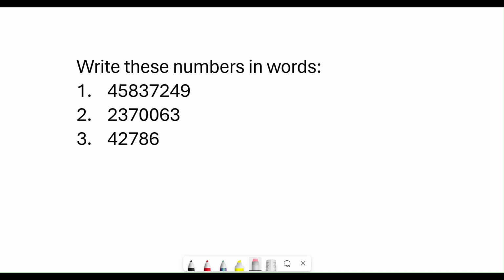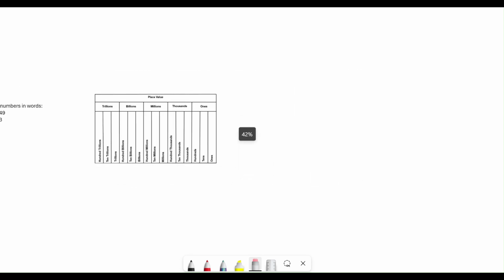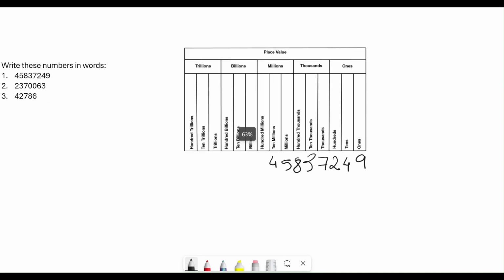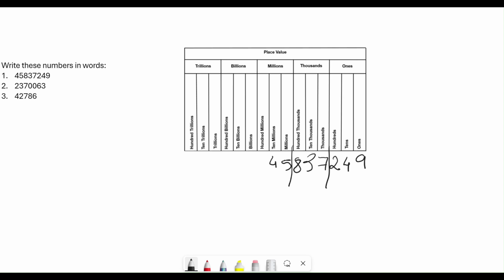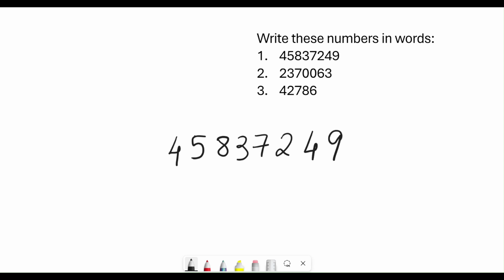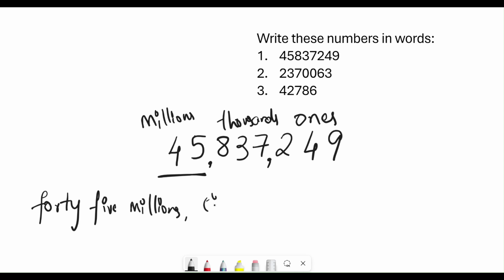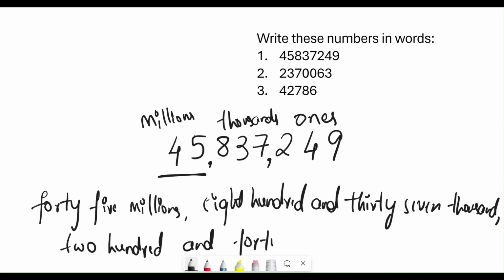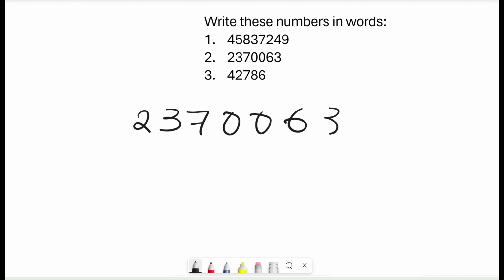How to Write Numbers in Words for the 11+ Exam | Place Value Basics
In this video, I'll walk you through the essential skill of writing numbers in words, using place value to break down each digit correctly. This is a key topic for the 11+ exam, and understanding it will help you tackle questions with confidence. Whether you're just starting your revision or need a quick refresher, this tutorial is perfect for building a solid foundation in number writing.

What you’ll learn:
How place value impacts writing numbers in words
Step-by-step method for writing numbers in words
Tips for mastering this 11+ exam skill with ease
If you find the pace a bit slow, feel free to watch at 1.5x speed to save time while still understanding the key points!